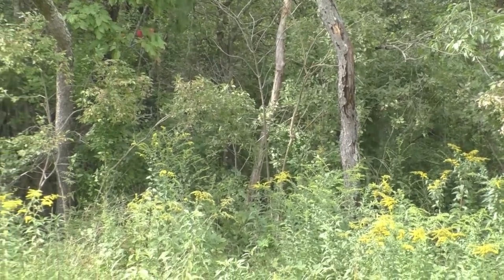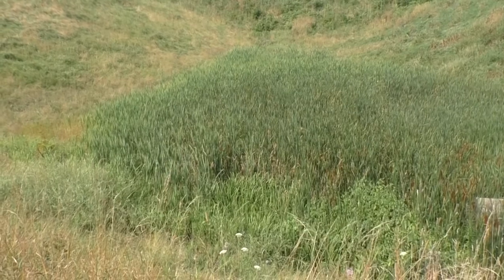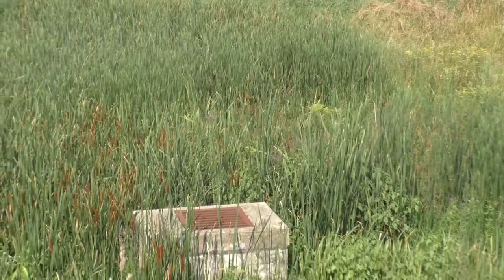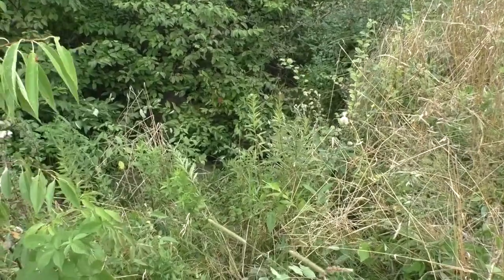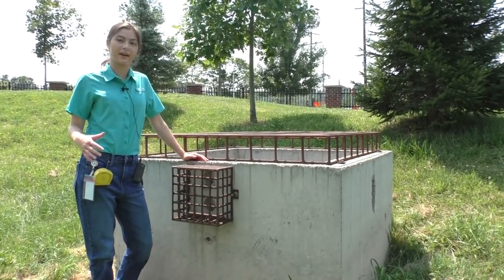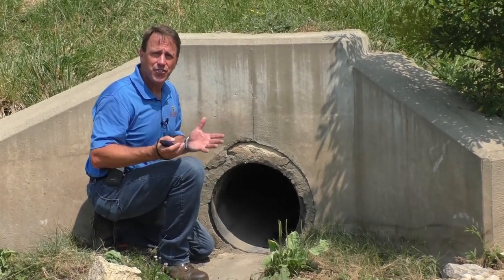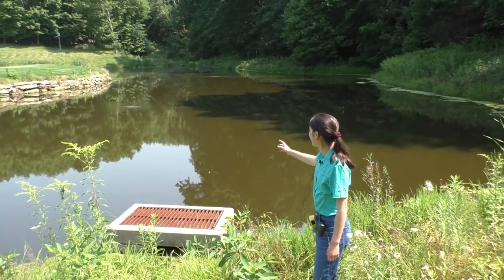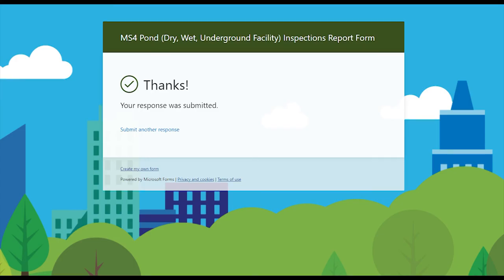Stormwater Pond Maintenance and Inspection in Cranberry Township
In accordance with federal regulations, Cranberry Township has a permit with the Pennsylvania Department of Environmental Protection to maintain water quality through our MS4 program, which stands for the Municipal Separate Storm Sewer System. This requires private pond inspections and maintenance by property owners.
This video will provide guidance and information on the inspection of dry ponds or detention ponds, naturalized ponds, underground facilities and wet ponds or retention ponds.